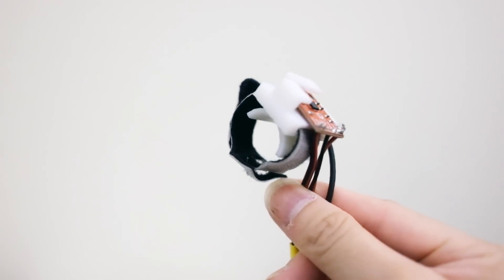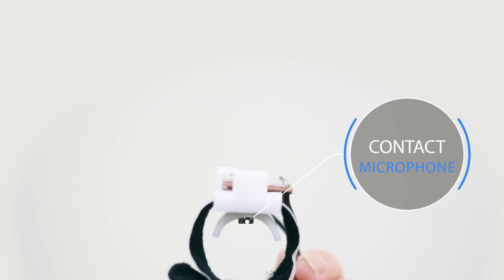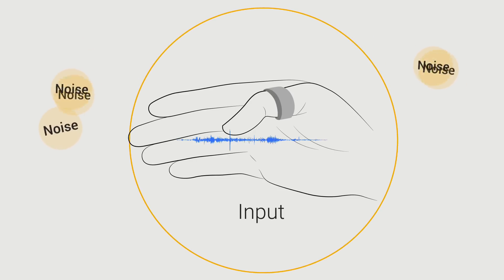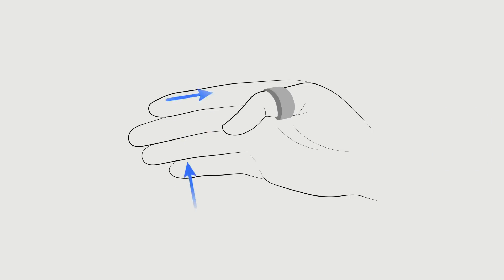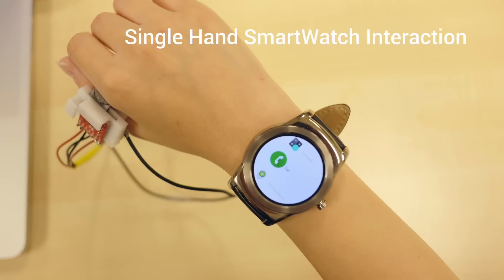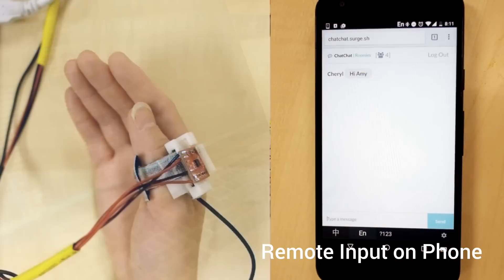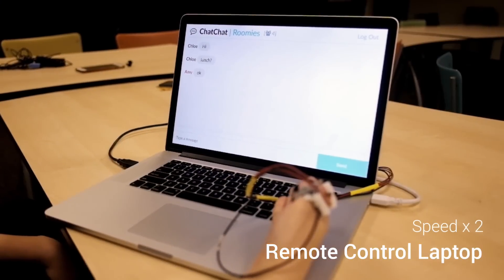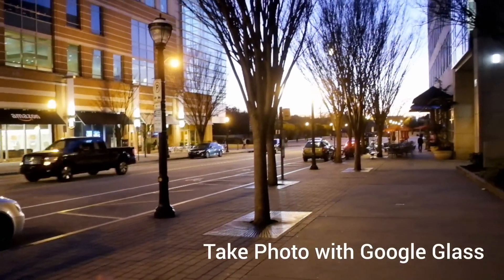Fingersound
FingerSound: Recognizing unistroke thumb gestures using a ring